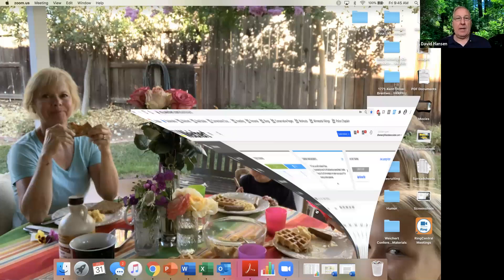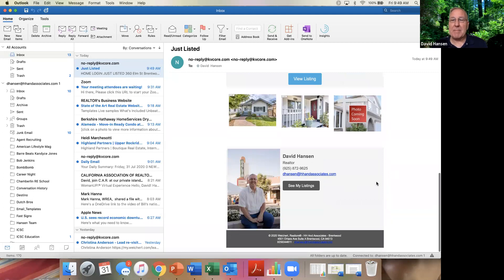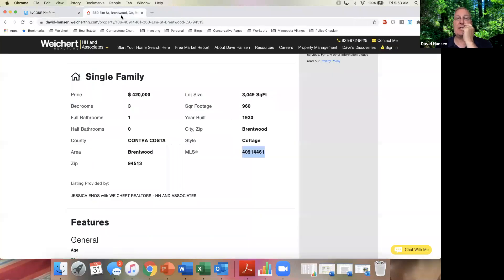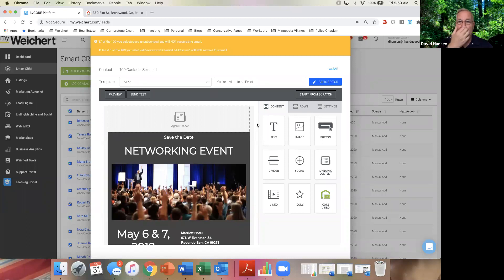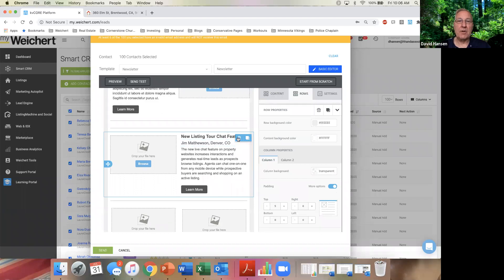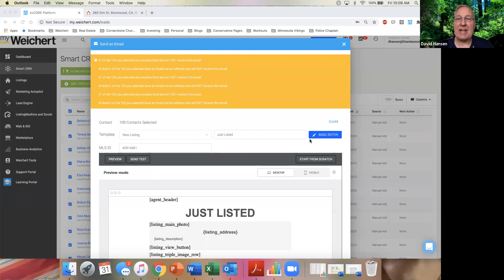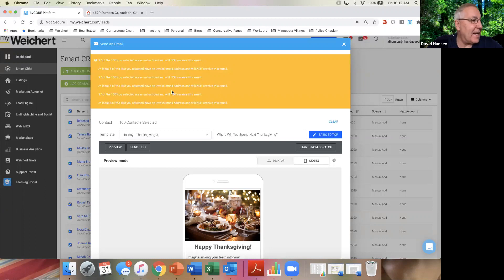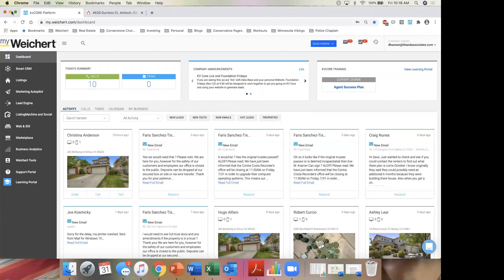Foundations Friday- New Listing Mass Email